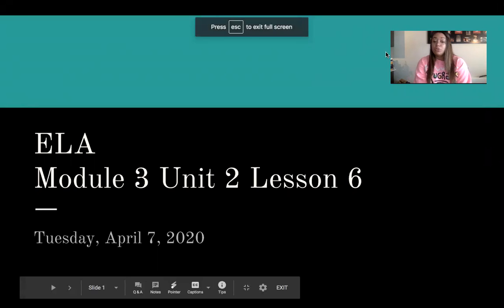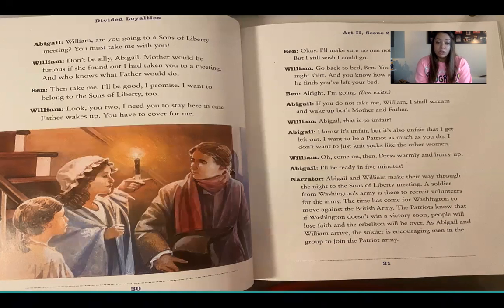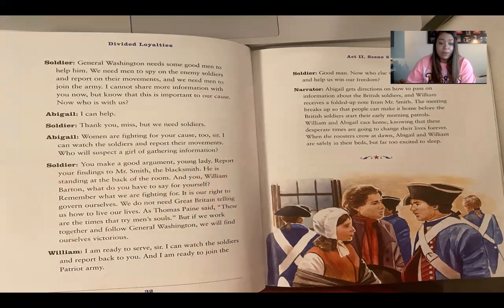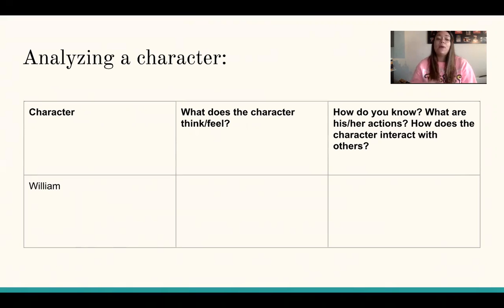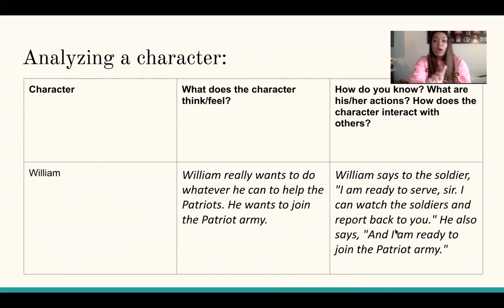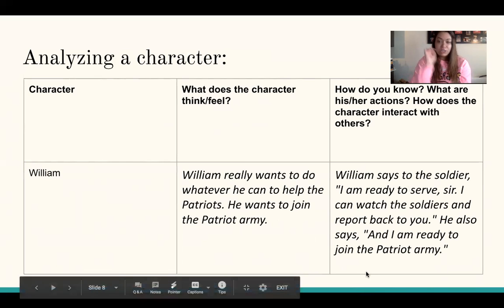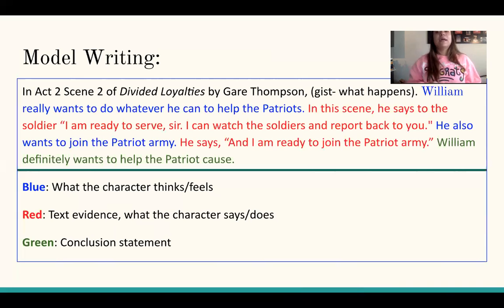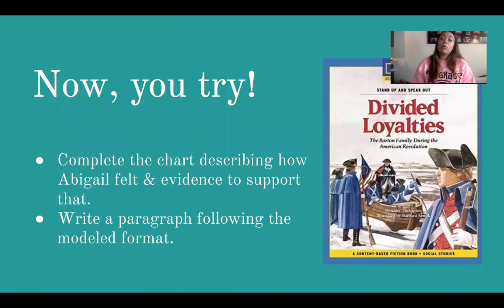ELA Module 3 Unit 2 Lesson 6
Learning Targets:
- I can determine the gist and the meaning of unfamiliar words and phrases in Act II, Scene 2 of Divided Loyalties.

- I can describe a character using details from the text in Act II, Scene 2 of Divided Loyalties.